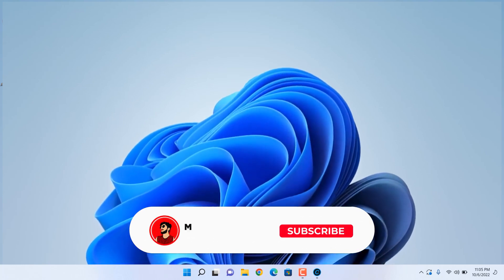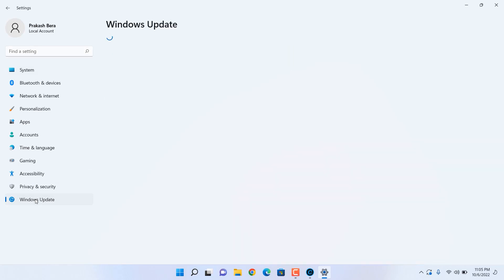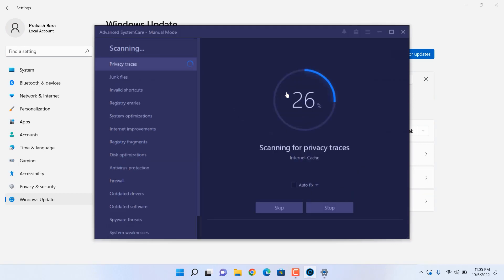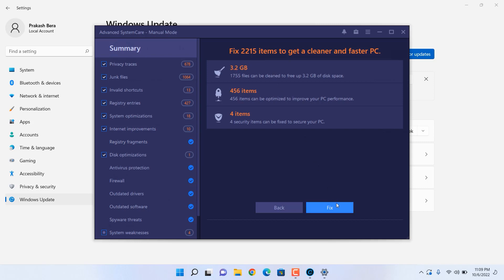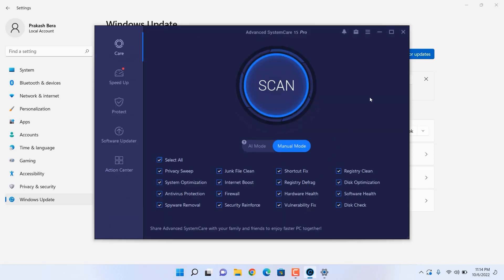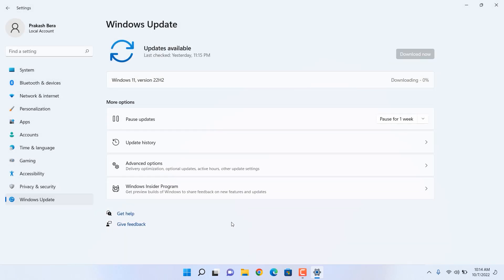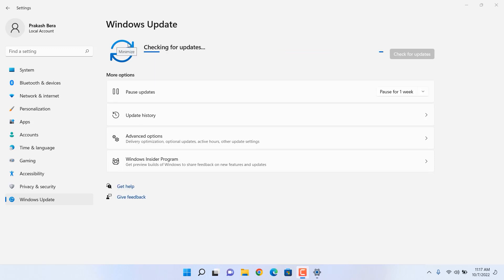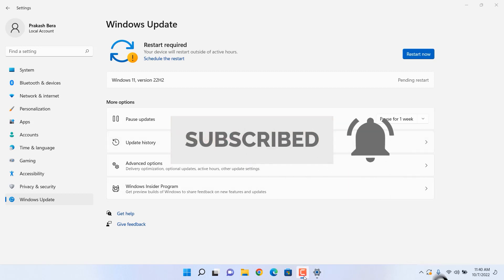How To Update the Windows 11 22H2 Update Quickly! Fix Stuck update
In this video, I have shown how to update to windows 11 22H2 Quickly.

Problems Covered: Update Windows 11 22H2 Update Quickly,windows 11 22h2,windows 11 update,windows 11,windows 11 update stuck at 88,windows 11 update stuck,windows 11 update download & retry,windows 11 update retry